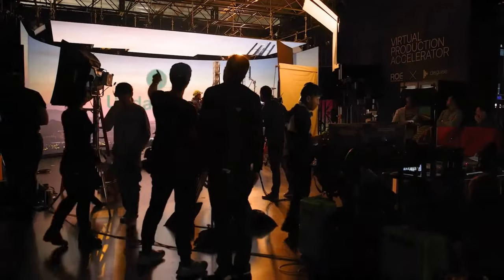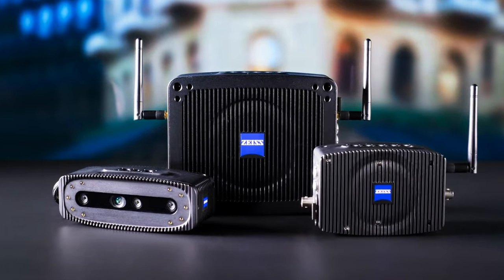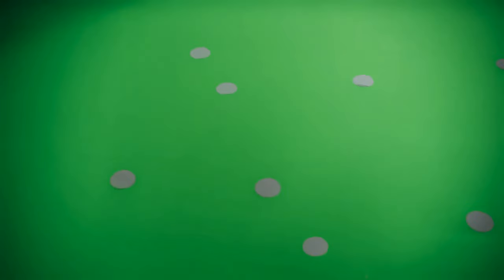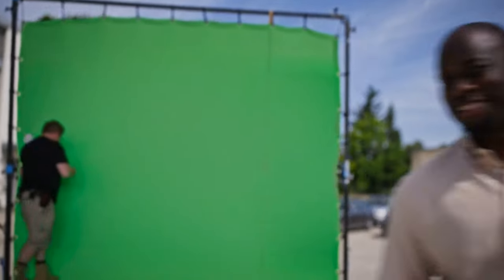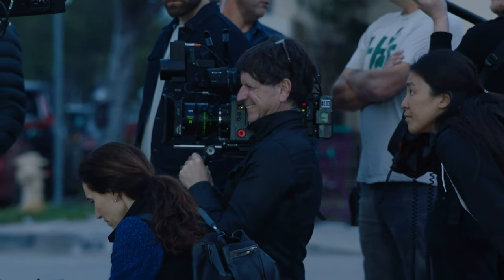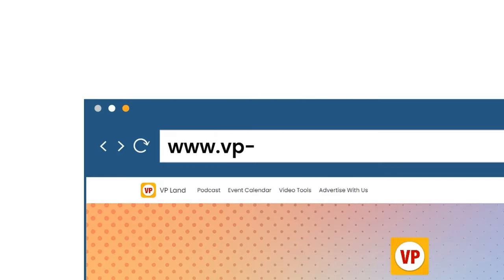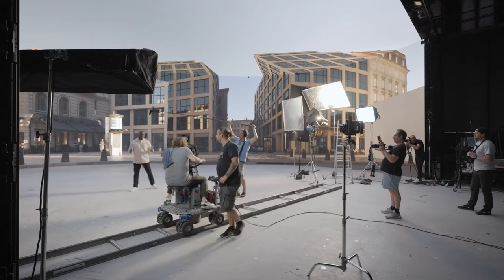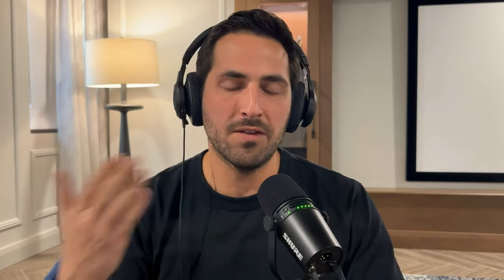Inside the ZEISS CinCraft Scenario & Nano Primes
In this episode of VP Land, we dive into the ZEISS CinCraft Scenario with Nick Hayes and Tanner Grimshaw, a powerful camera tracking system for virtual production.

📺 MORE VP LAND EPISODES

Tanner Grimshaw is a seasoned industry professional with over a decade of experience in the film & broadcast industry. Possessing a robust technical background and adept skill for troubleshooting, Tanner has supported a wide range of customers such as Netflix, Amazon Studios, NASA, Ross Video, Brainstorm, and numerous others.

Nick Hayes is an experienced sales professional in the Film, Television, and Broadcast industry. For the past 16 years, Nick has been employed by such technology leaders as: FOX Sports Network, RED Digital Cinema, Angenieux, Teradek, SmallHD, Wooden Camera, Ncam Technologies, and ZEISS Cinema. Nick has also worked 3 years as a Digital Media associate faculty member for Mt San Jacinto Community College and has an intimate knowledge of video production technology for cinema, broadcast, virtual production, and live event applications.

📝 SHOW NOTES & SOURCES

00:00 Intro
01:58 Tanner's Background
03:07 ZEISS Acquisition of Ncam
03:48 Nick's Background
05:58 ZEISS CinCraft Scenario
10:46 Tracking with Digital Markers
12:33 Choosing the Best Tracking Method
18:10 Lens Integration & Calibration
22:57 The Camera Bar Placement & Offset
34:00 Choosing the Right Lens - Nano Prime/CP.3/Supreme/Radiance
38:57 AI in the Film Industry
48:49 Outro